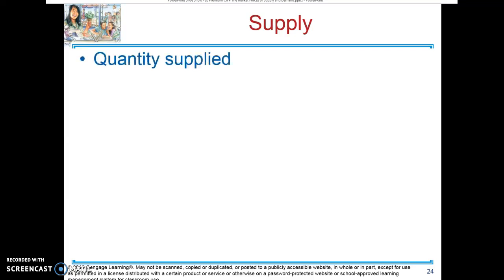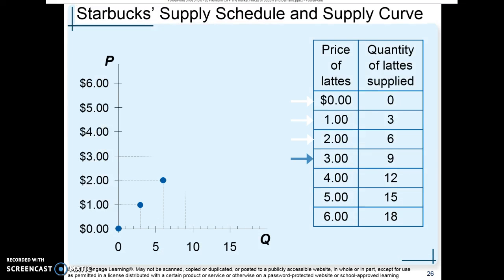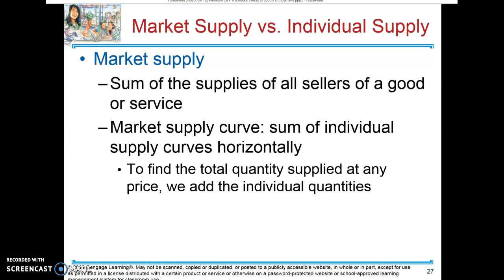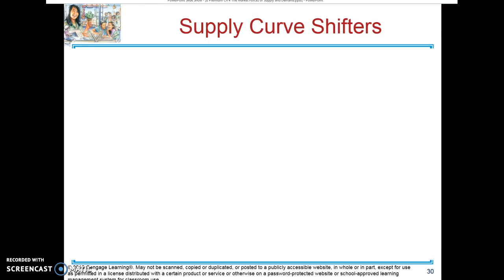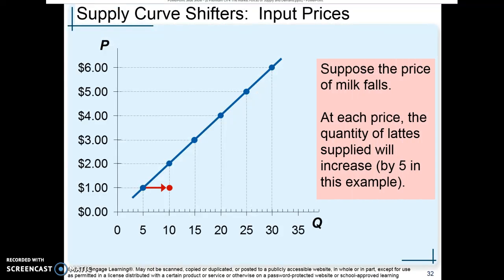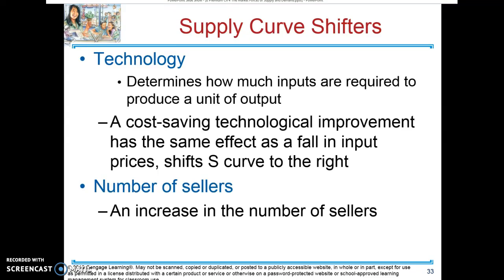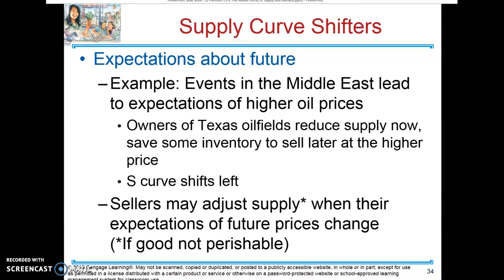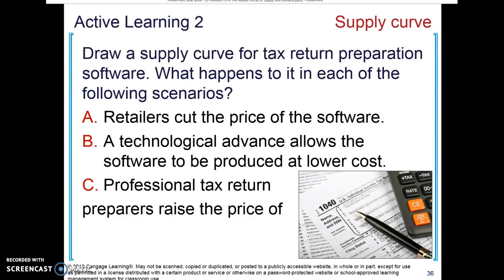Ch 4, part 3